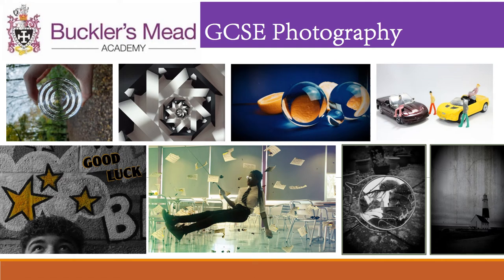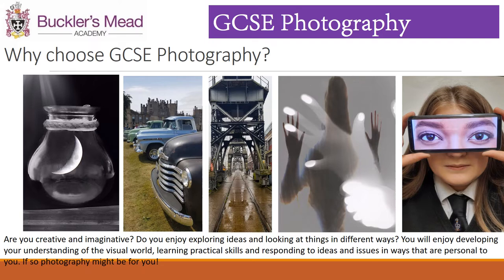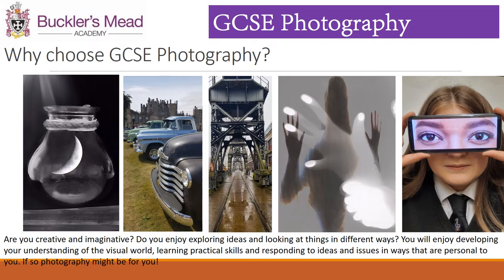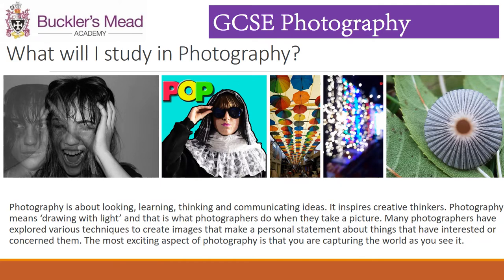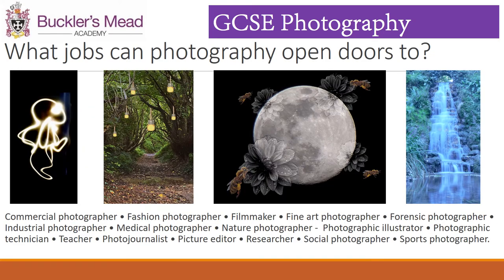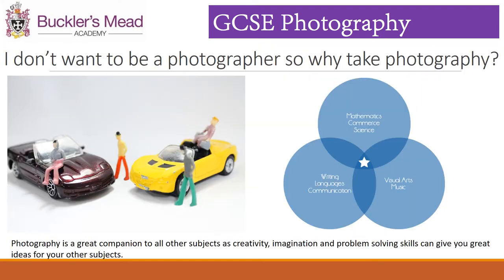Bucklers Mead Academy Photography GCSE